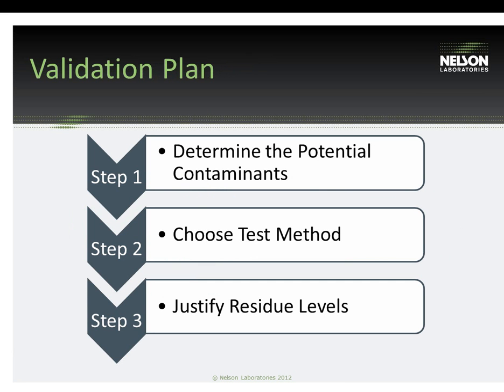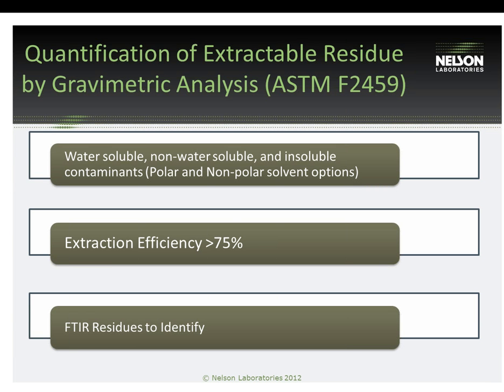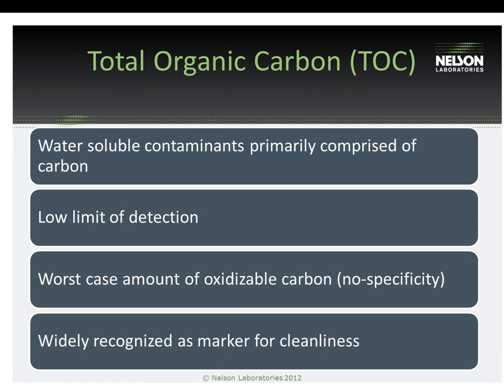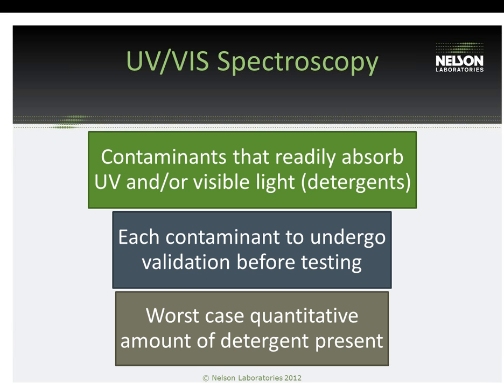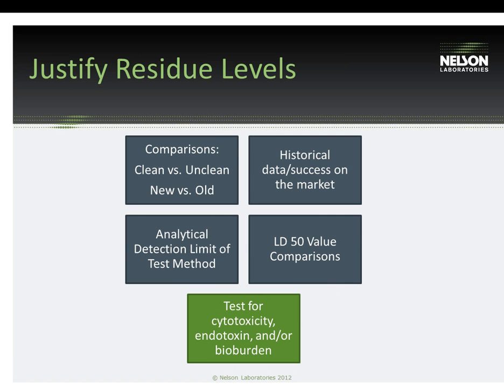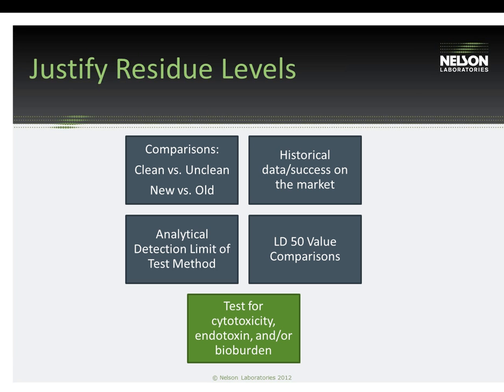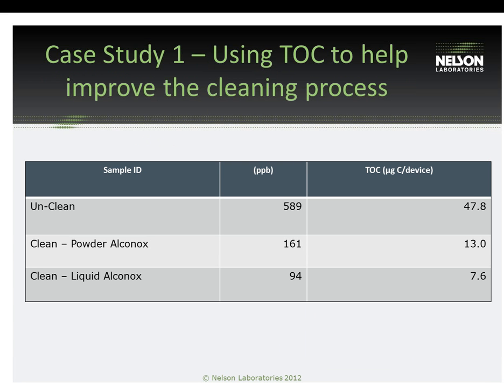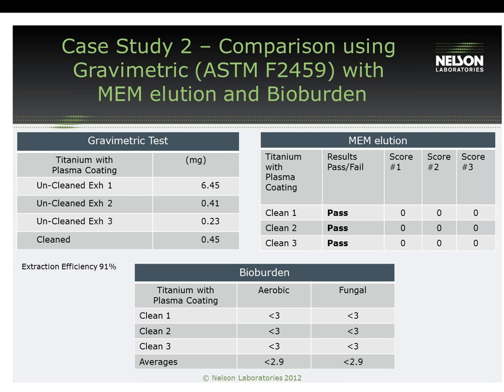Cleaning Validations for Newly Manufactured Medical Devices and Single Use Implants Webinar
Most medical device manufacturers know the importance of sending their product through rigorous cleaning and testing before they release to market.  Standard sterility and biocompatibility tests are already an essential part of many manufacturers' protocols.  What may not be as commonly understood, however, are the different ways a product can be contaminated during the manufacturing and production, cleaning processes, and packaging of medical devices.  To avoid detrimental contamination, manufacturers should test their devices to examine the surface residues remaining on the device after these processes.  This presentation on cleaning validations for newly manufactured medical devices and single use implants is a useful guide to help develop a successful test plan to provide cleanliness data.  In addition, this presentation gives guidance on industry trends to justify residue limits.